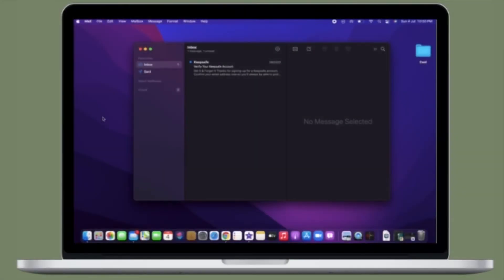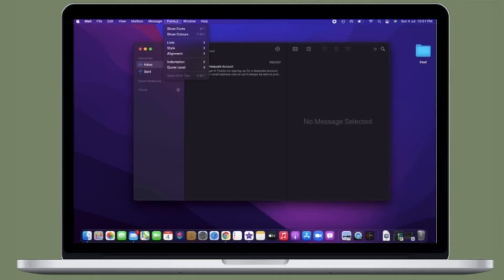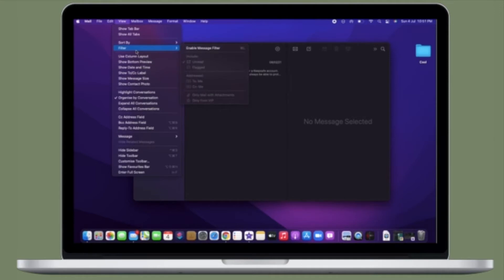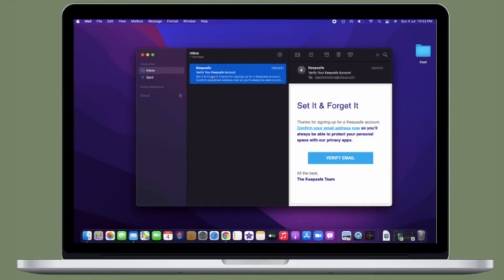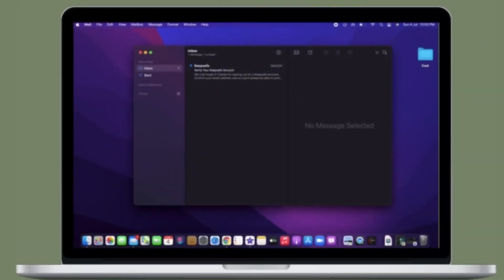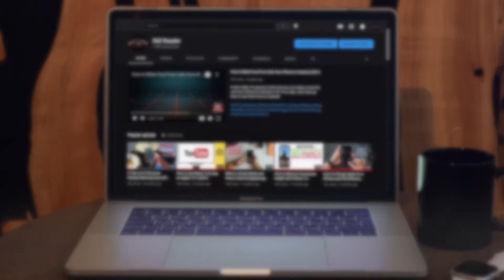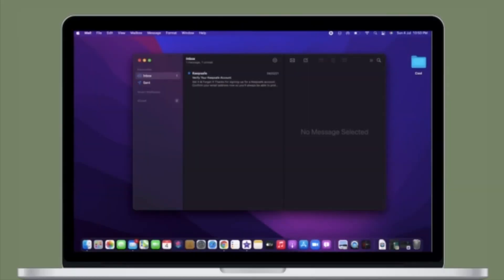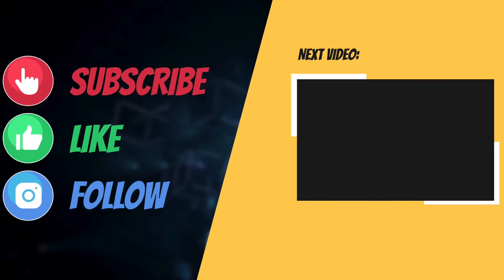How to Enable Mail Privacy Protection in macOS 12 Monterey on Mac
Now, you can enable Mail Privacy Protection in macOS 12 Monterey on Mac to prevent spammers from misusing your email. Here is how you can protect your mail activity in macOS 121